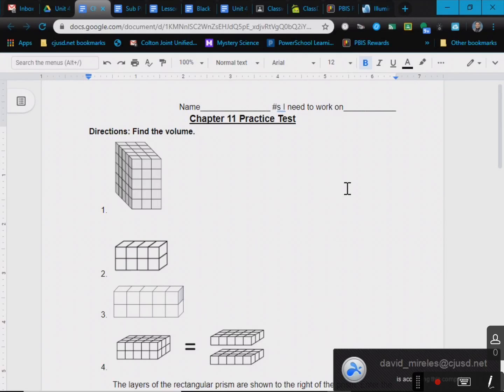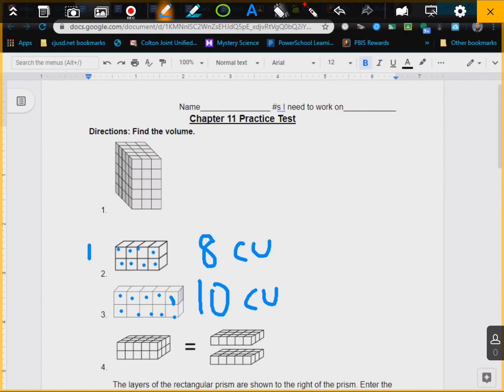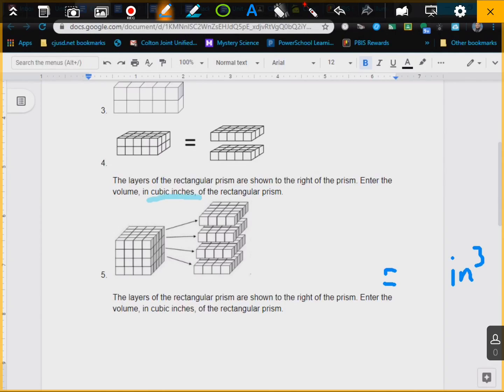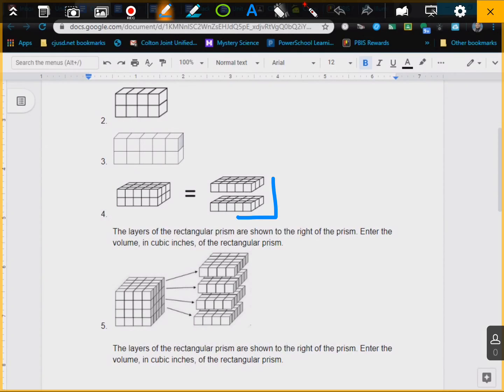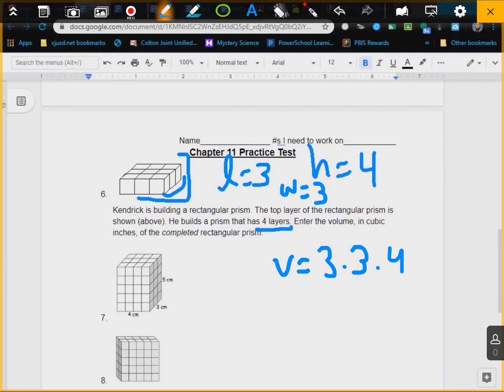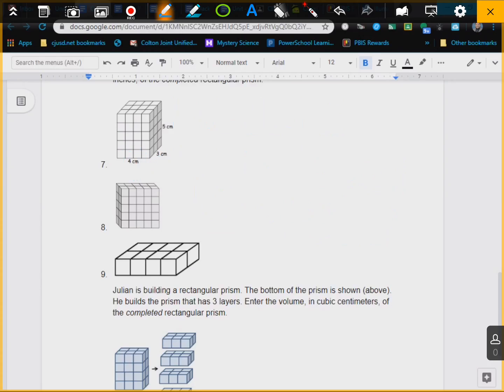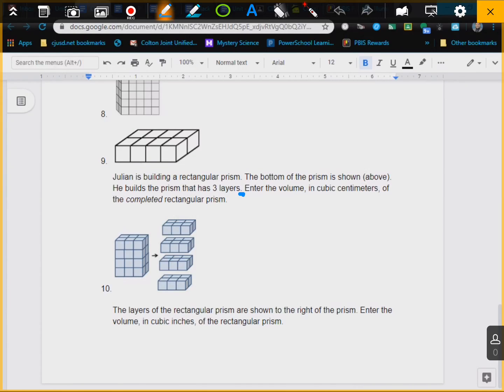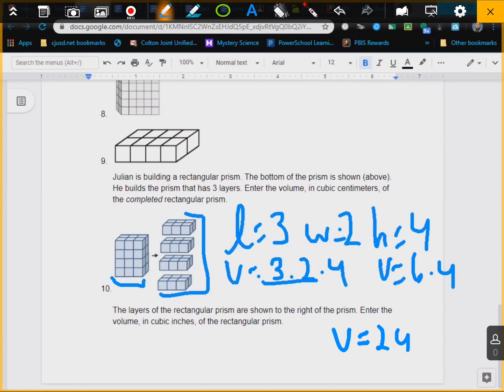Chapter 11 Practice Test Review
Please write down questions you might have before you take the test tomorrow!